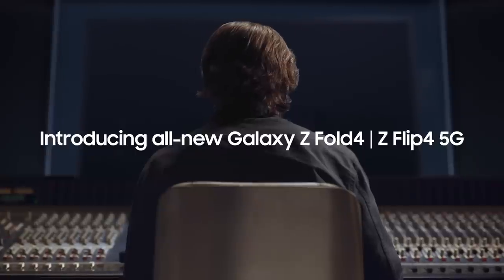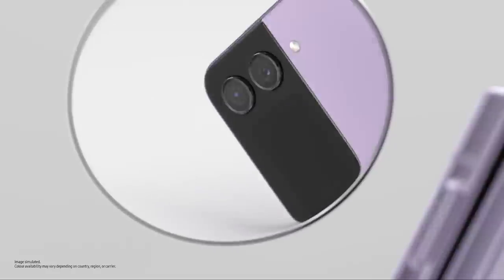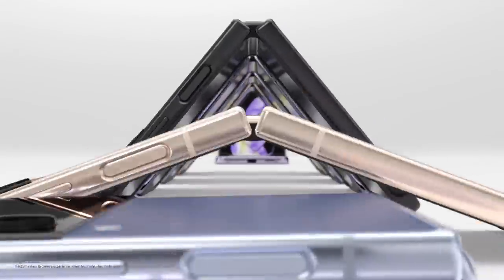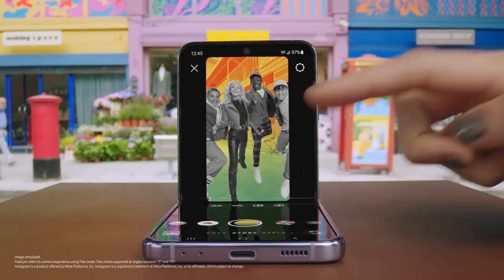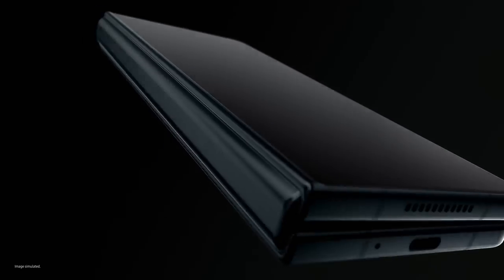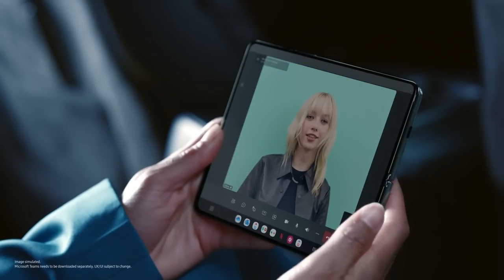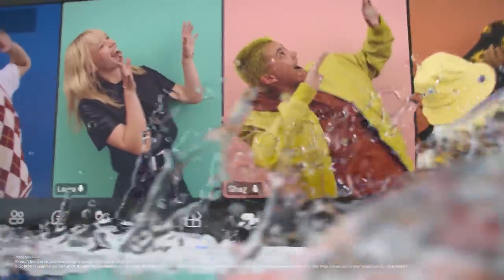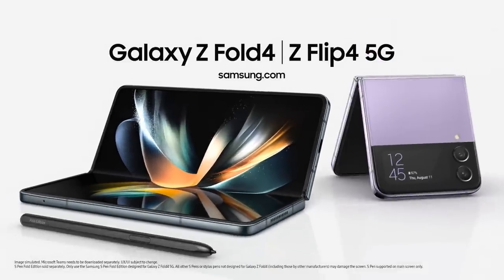Galaxy Z Fold4 l Z Flip4: Official Introduction Film | Samsung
Introducing all-new GalaxyZFold4 5G and GalaxyZFlip4 5G. The ultimate smartphones for productivity and self-expression.